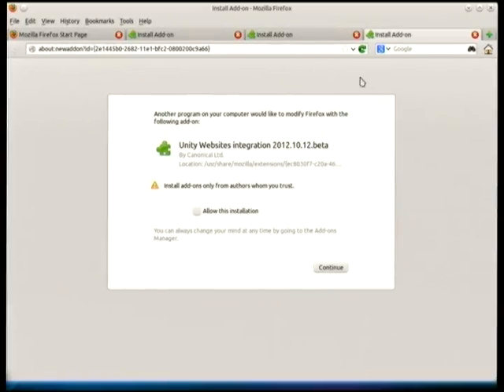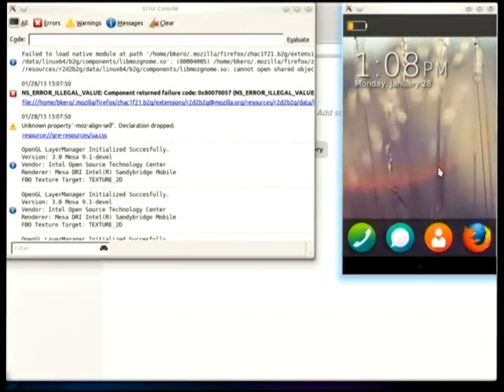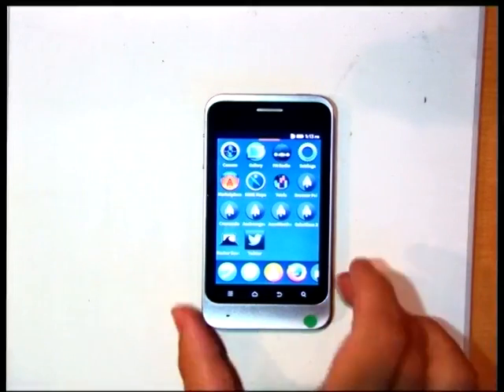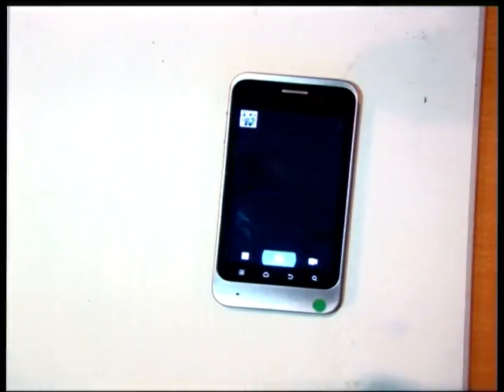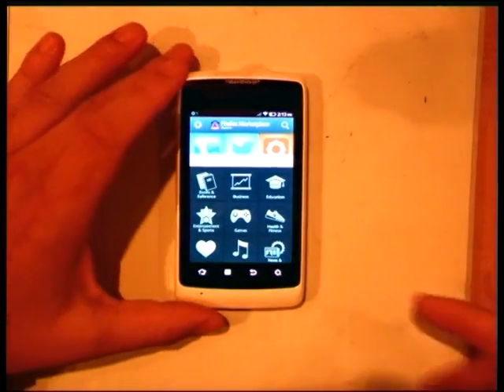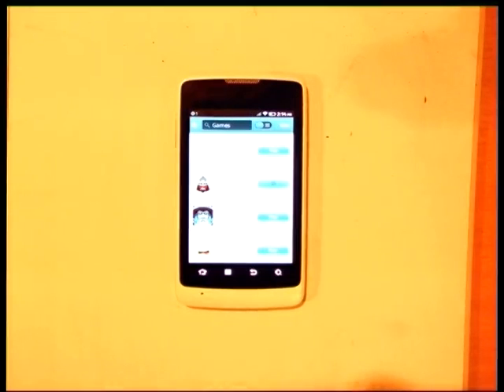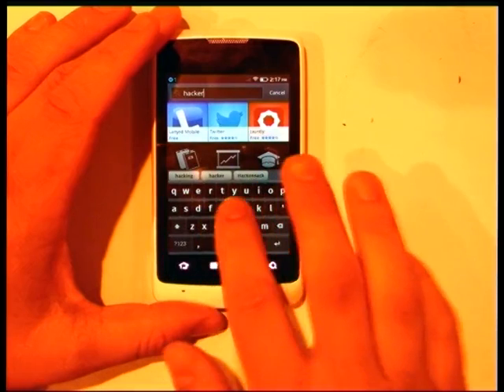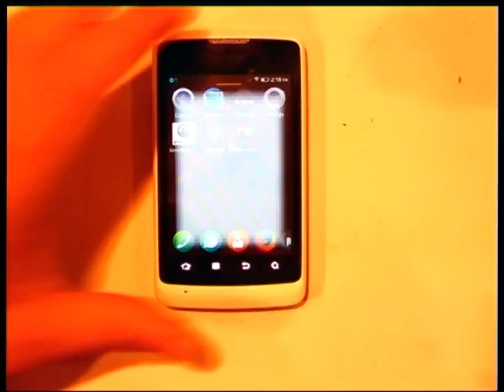[Linux.conf.au 2013] - Introduction to FirefoxOS